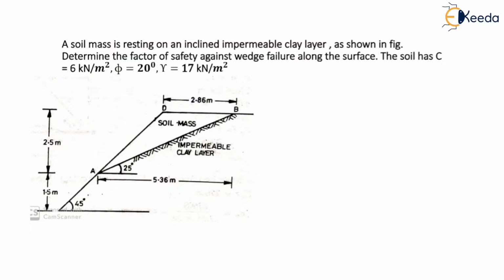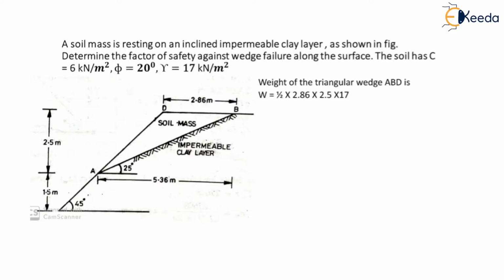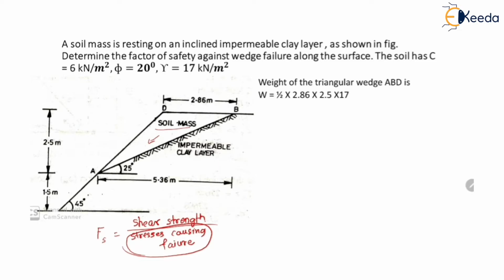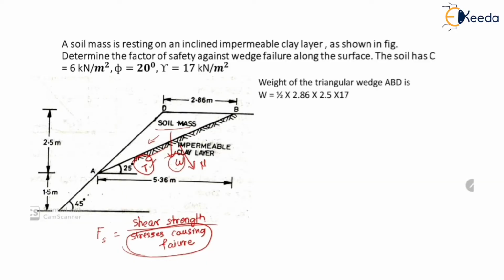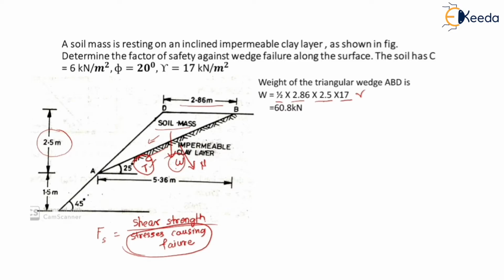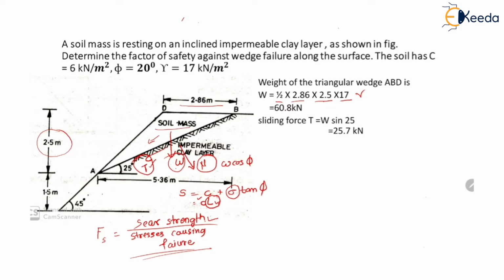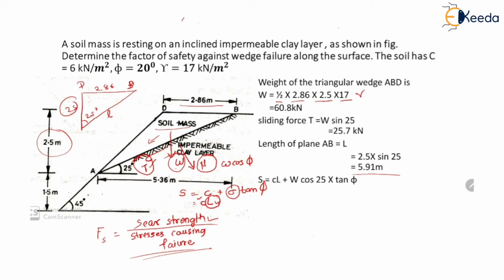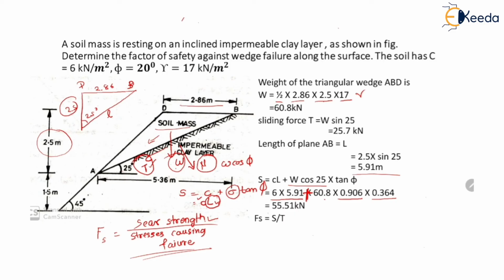Numerical on Wedge Failure - Introduction to Stability of Slopes - Geotechnical Engineering - II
Subject - Geotechnical Engineering - II

Video Name - Numerical on Wedge Failure

Chapter - Introduction to Stability of Slopes

Faculty - Prof. Namrata More

Access the Complete Playlist of Subject Geotechnical Engineering - II  -

Happy Learning